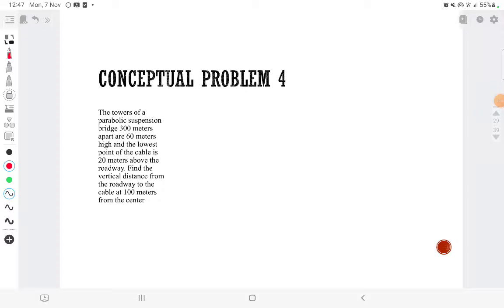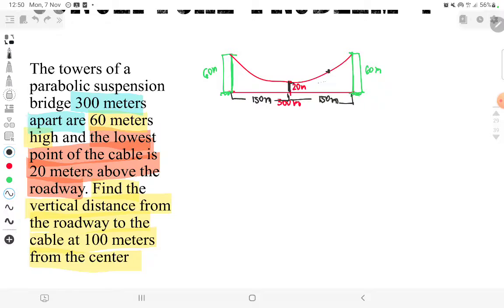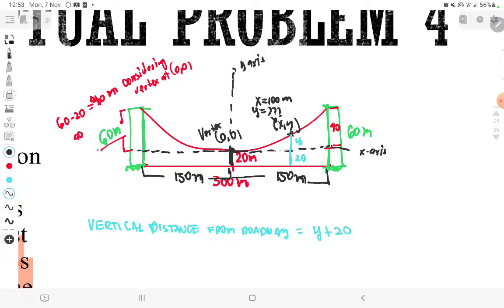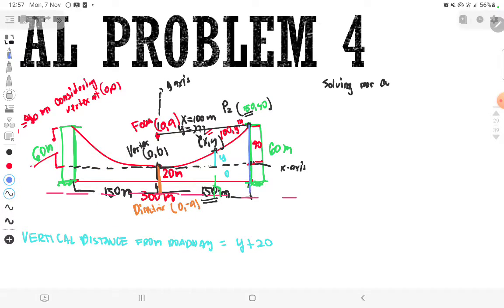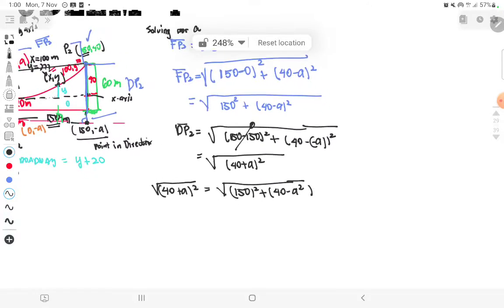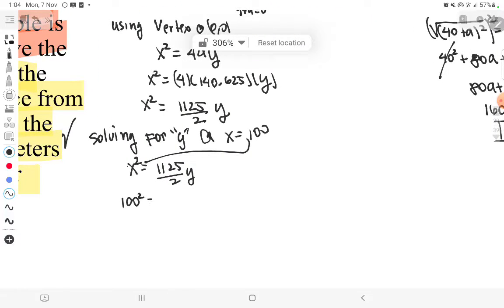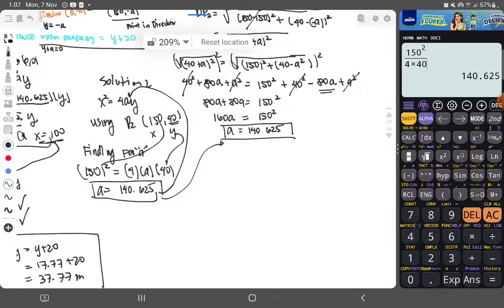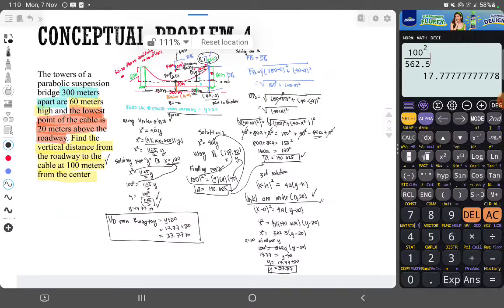parabola problem 4